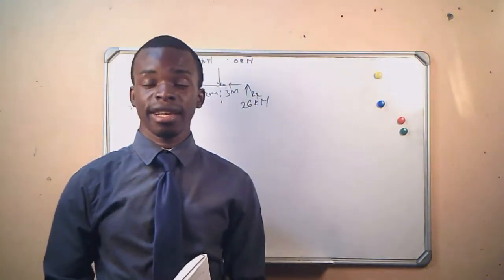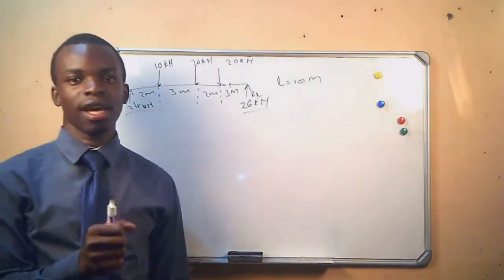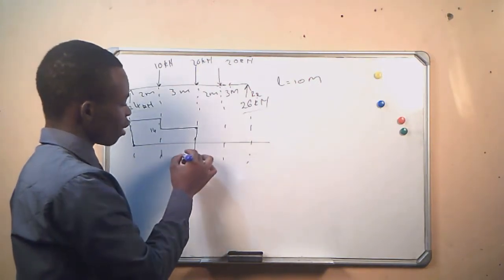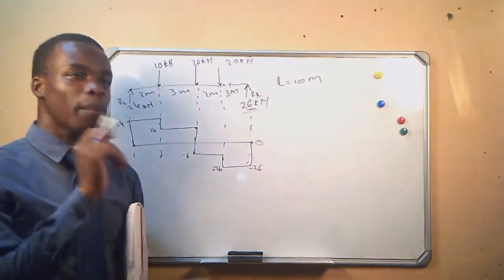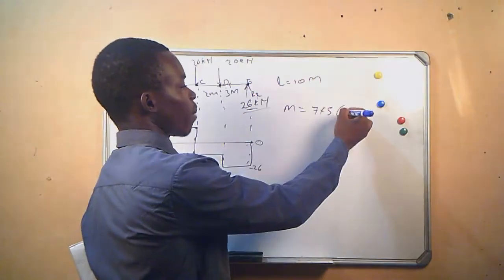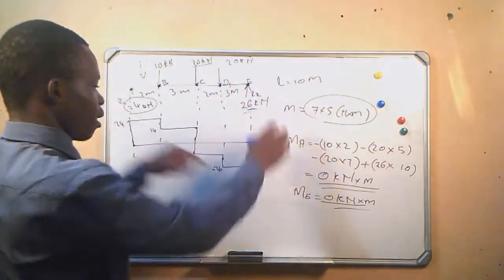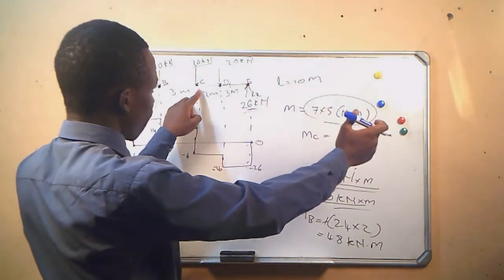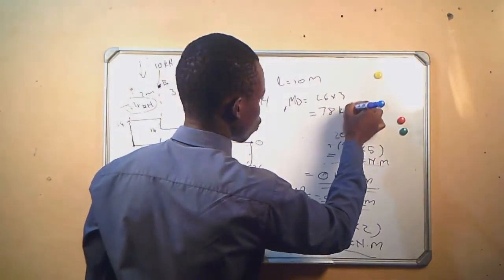STATICS (bending moment diagram) (1 of 3) ENGINEERING SCIENCE N4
IN THIS WE LOOK AT HOW TO CALCULATE THE VALUES AND DRAW THE BENDING MOMENT DIAGRAM